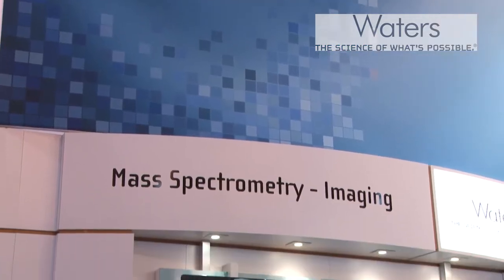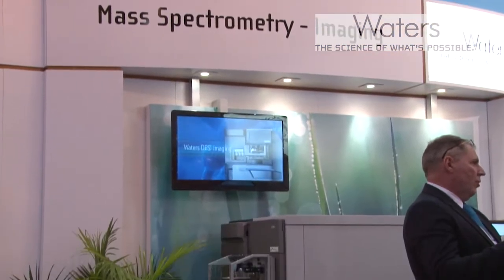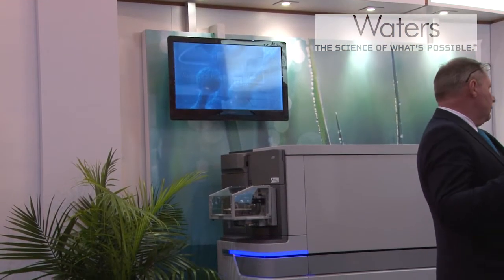Waters Full Spectrum Molecular Imaging System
Waters Full Spectrum Molecular Imaging System First to Combine Complementary MALDI, DESI and IMS Capabilities.